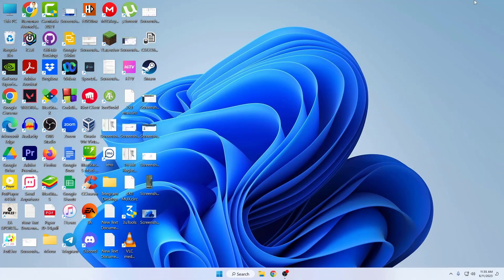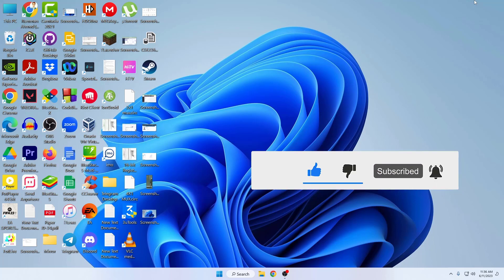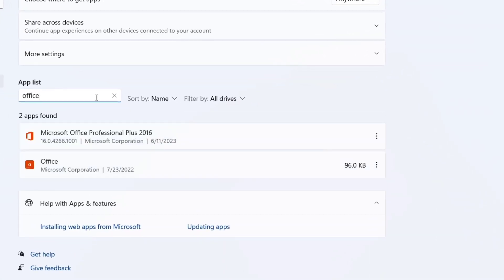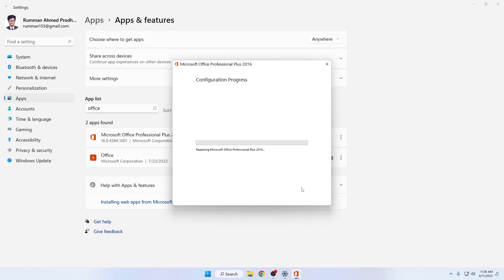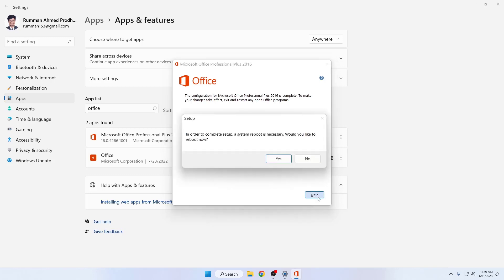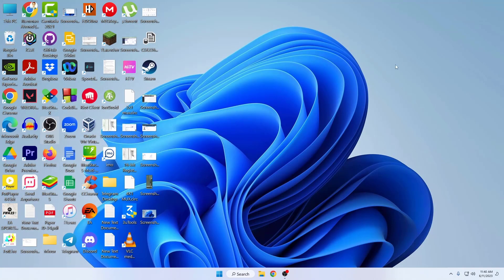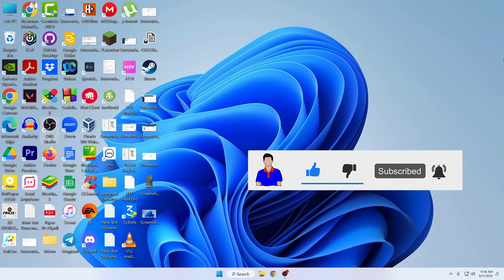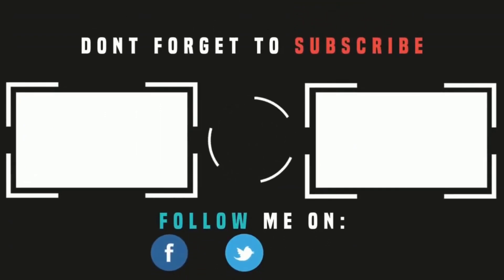How to fix Excel has stopped working issue in Windows 11 | Exel not responding | Pending problem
If you're experiencing the issue where Excel has stopped working, is not responding, or is stuck in a pending state on Windows 11, there are several troubleshooting steps you can try to resolve the problem. Here are some potential solutions:

Update Excel: Ensure that you have the latest updates installed for Microsoft Excel. Open Excel, go to the "File" tab, click on "Account," and then select "Update Options" followed by "Update Now." If any updates are available, let Excel install them and then restart the program.

Check for Windows Updates: Make sure your Windows 11 operating system is up to date. Go to "Settings" by pressing Win + I, then click on "Windows Update" and select "Check for updates." If any updates are available, install them and restart your computer.

Disable Add-ins: Add-ins can sometimes conflict with Excel and cause it to stop working. Try disabling any third-party add-ins you have installed. Open Excel, go to the "File" tab, click on "Options," and select "Add-ins." Disable any add-ins that are enabled, restart Excel, and check if the issue persists.

Run Excel in Safe Mode: Launching Excel in safe mode can help identify if the problem is related to an add-in or a customization issue. Press the "Windows" key + "R" to open the Run dialog, then enter "excel.exe /safe" (without quotes) and press Enter. If Excel opens without any issues, it indicates that an add-in or customization is causing the problem.

Repair Microsoft Office: If the issue persists, you can try repairing your Microsoft Office installation. Open the "Apps & Features" settings by pressing Win + I, then search for "Microsoft Office" in the list of installed applications. Select Microsoft Office, click on "Modify," and choose "Repair." Follow the on-screen instructions to complete the repair process.

Create a new Excel file: If the problem seems to be specific to a particular Excel file, try creating a new file and see if it works properly. If the new file functions correctly, it suggests that the issue is related to the original file. You can try recovering the data from the problematic file by opening it in a different version of Excel or using Excel's built-in repair options.

Reinstall Microsoft Office: If none of the above steps resolve the issue, you may need to uninstall and reinstall Microsoft Office. Before proceeding, make sure you have your Office product key or account information handy. Uninstall Office through the "Apps & Features" settings, restart your computer, and then reinstall Office from the official Microsoft website.

If the problem still persists after following these steps, it's recommended to contact Microsoft Support for further assistance.